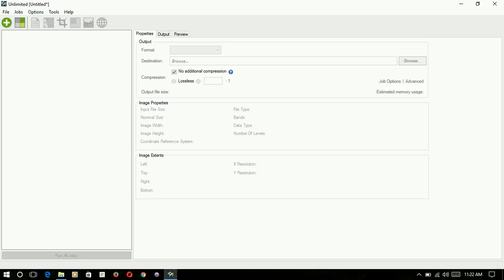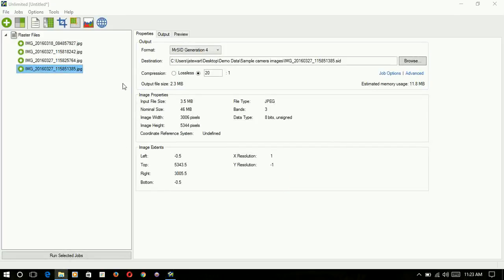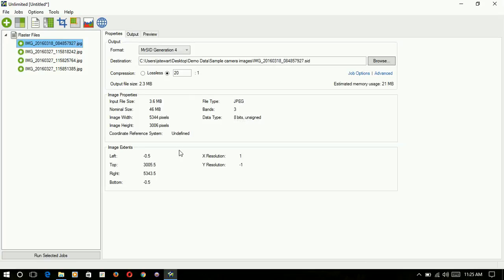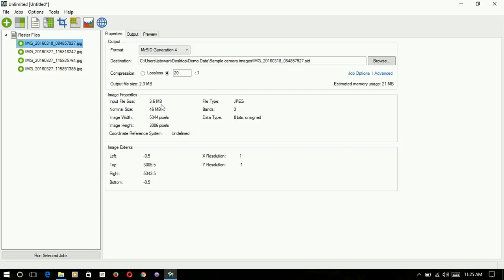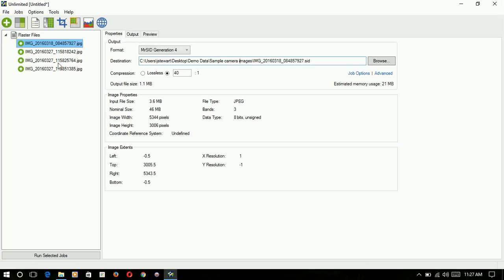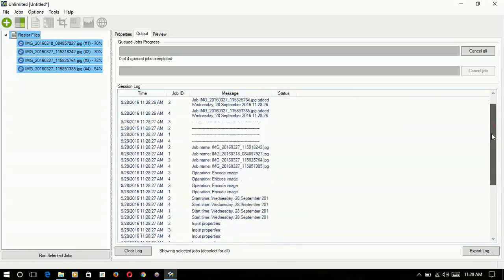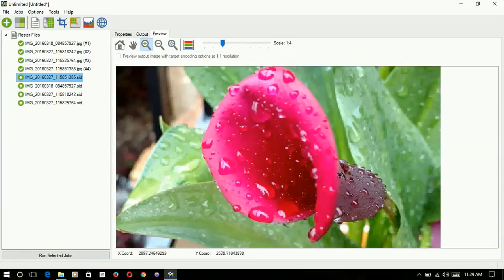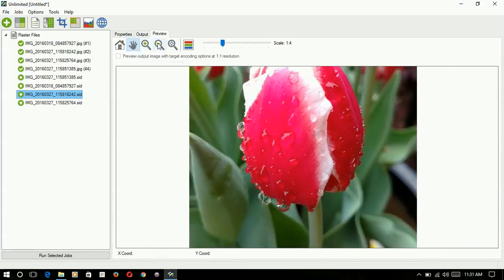How To Compress Camera Photos Using GeoExpress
A video demonstration of the benefits of compressing camera photos into MrSID format.